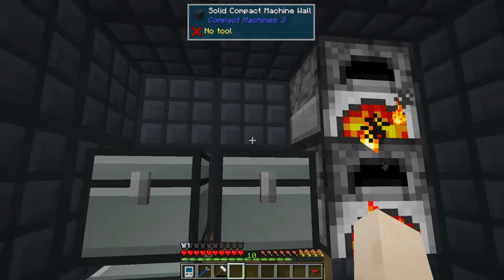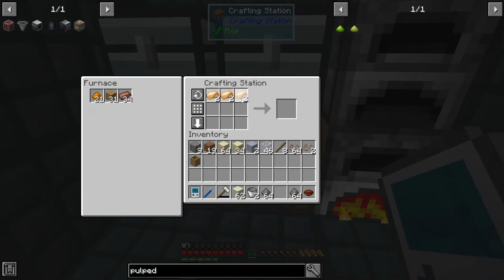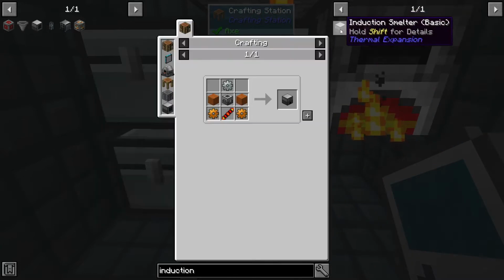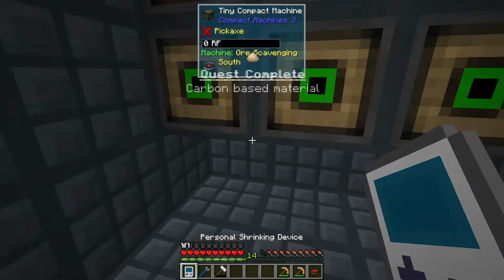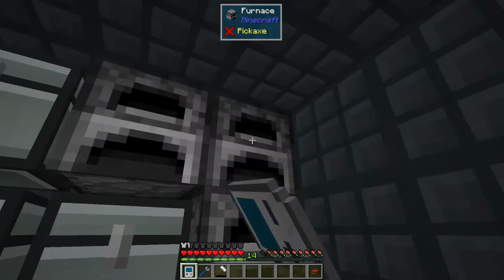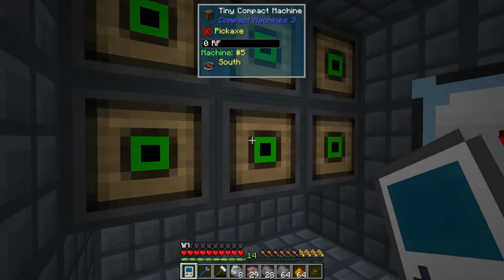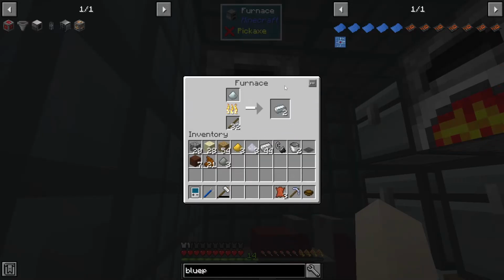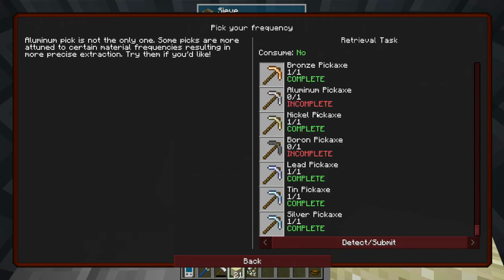Compact Claustrophobia E03 - Pushing Hard to get ready for The Steel Episode... coming soon TM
Hello everyone, xHedra here bringing you episode 03 of Compact Claustrophobia, a modpack by YOUR_HAMSTER.
  Today we need to get to steel but to get there, we have to do a little bit more questing first
  It's time for a bit of machinery and power so let's craft some machines:
  - Sawmill
  - Redstone Furnace
  - Pulverizer
  - Induction Smelter
  - Sequential Fabricator
  - Igneous Extruder
  - Aqueous Acumulator
  - Augment: Pattern Validation
  - Magma Crucible MINUS the 1 Hardened Glass and 2 Netherrack because that will required 3 Buckets of Lava and we are not there yet, but I want to prepare the rest
  Make some Pulped Biomass and some Sawdust to then craft some Pupled Bioblend... the solution to infinite POOP
  Make as much poop as we can then grab two buckets of Sewage
  Keep 4 Poop and transform the rest into Poop Fuel and start cooking 2 stacks of Iron
  Niter is made from Dust into Sewage and we need 8
  Now sieve the rest of the dust until we get 2 Sulfer... make more dust IF required
  Make 2 crafts of GunPowder and craft 1 TNT
  Now while we are waiting for 24 Blocks or Iron so 216 Iron Ingots, lets quest
  Craft 2 sets of Treated Wood
  Craft the Engineer's Workbench
  1LT Let's craft a cache because I want to make more over the timelapse
  To Finish now we need 210 Iron Ingots to make 24 Iron Blocks to produce STEEL
  So I will prepare this in the timelapse and make some more Caches, and Sieve Sand for Aluminum and Dirt for Cactus Seeds, Ancient Spores, Grass Seeds, Potatos and Carrots
  - First make 8 Wooden Pickaxes, 8 Constantan Pickaxes and 2 Bronze Pickaxes
  - Fill the Auto-Clickers
  - Cook 4 Stacks of Iron Grits
  - Setup some Caches to empty the Auto-Clicker Chest
  - Sieve Sand until we get 12 Iron Pieces, make more sand if required
  - Cook another Stack of Constantan and another task of Copper
  - Make more Poop by farming more

  Raw Materials:
  - 2 Dust in Water for 2 Clay Blocks for 2 Bricks
  - 20 Redstone
  - 2 Flint
  - 2 Sand
  - 40 Glass
  - 11 Oak Planks
  - 4 Cobblestone
  - 70 Copper Ingots
  - 60 Iron Ingots
  - 42 Tin Ingots
  - 6 Invar Ingots
  - 7 Gold Ingots

  First Level Craft
  - 2 Saw Blade
  - 1 Piston (3 Oak Planks, 4 Cobblestone, 1 Iron Ingot, 1 Redstone)
  - 1 Invar Gear
  - 1 Crafting Table (4 Wooden Planks)
  - 1 Bucket
  - 2 Iron Gears
  - 2 Redstone Servo
  - 6 Tin Gear
  - 7 Redstone Reception Coil (2 Redstone, 1 Gold Ingot)

  Second Level Craft
  - 8 Machine Frame (4 Iron Ingots, 4 Glass, 1 Tin Gear)
  - 17 Copper Gears (4 Copper Ingots)
  - 1 Device Frame (4 Tin Ingots, 1 Copper Gear, 4 Glass)